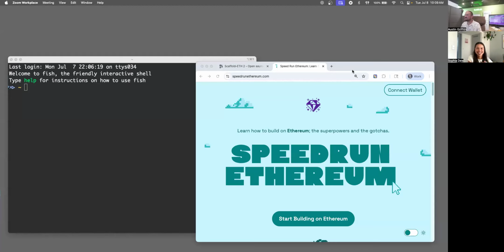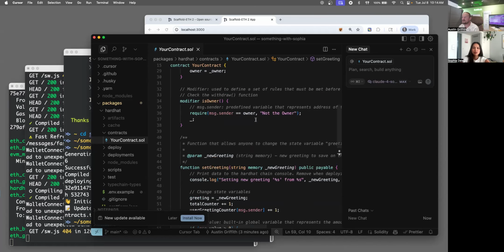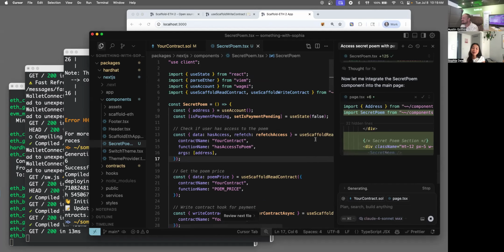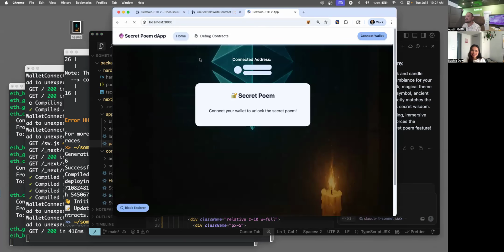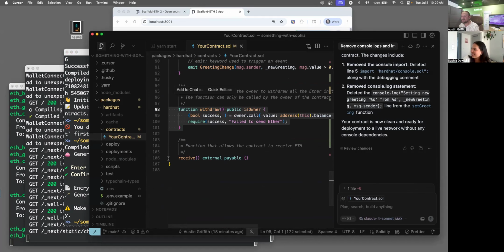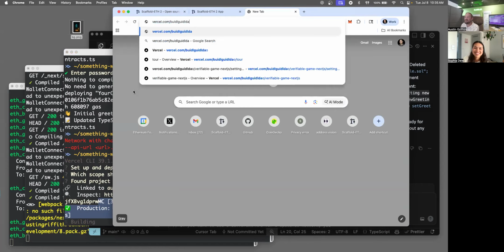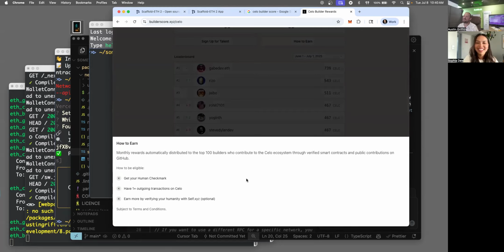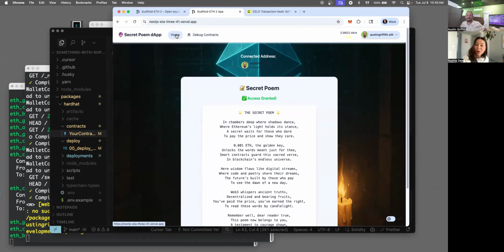👩‍💻 Vibe coding onchain with Sophia and Austin 🧙‍♂️ ✨ ✨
Sophia and Austin use Scaffold-ETH to vibe code a token gated poem app on Celo!

Scaffold-ETH is an onchain app building platform that deploys your smart contracts and a frontend together!

If you want to learn what else to build, go SpeedRunEthereum.com!